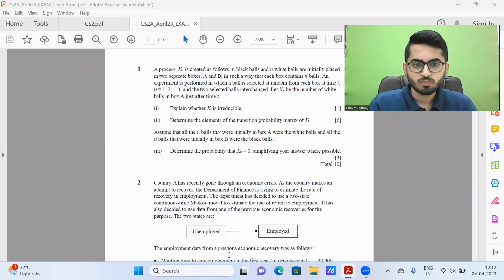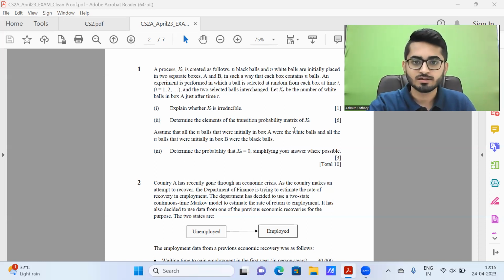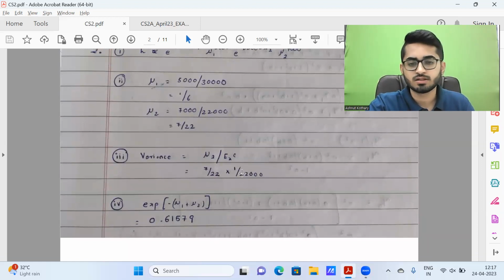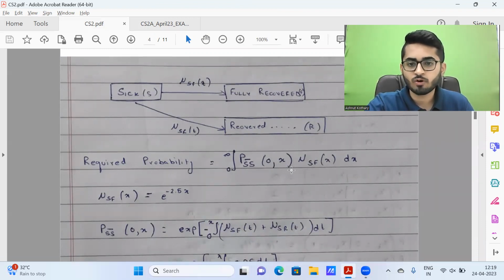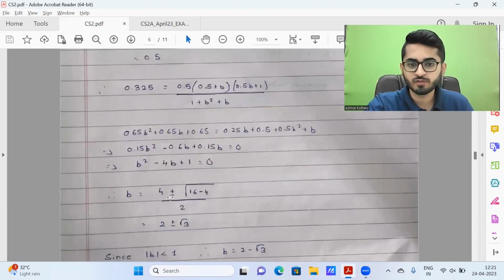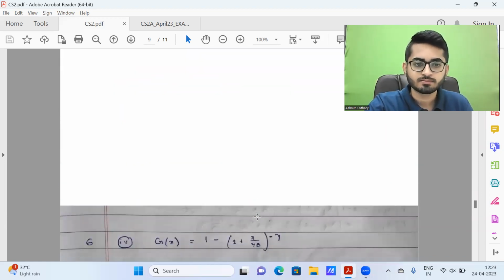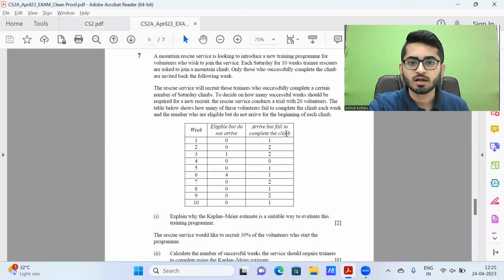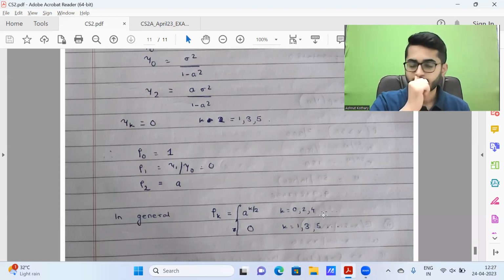IFoA April 2023 CS2 Paper A Solutions Discussion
This video is extremely helpful for actuarial students preparing for paper CS2. This video covers the tentative solution of IFoA April 2023 CS2 A exam.

Our lectures and videos (English being the main mode of language used for imparting these) are available to all learners across the world .